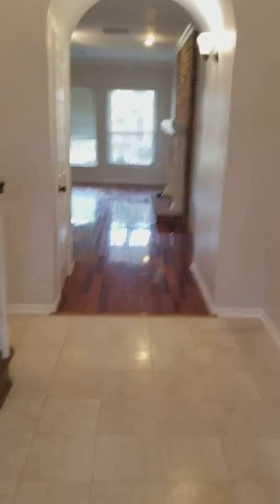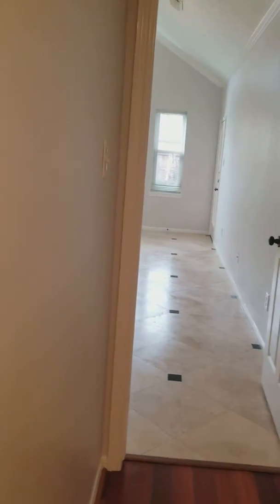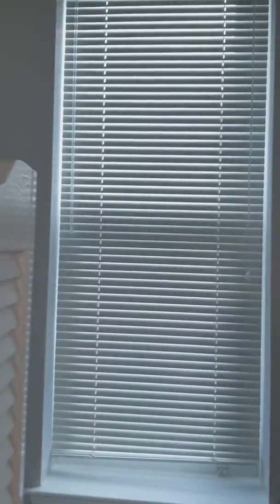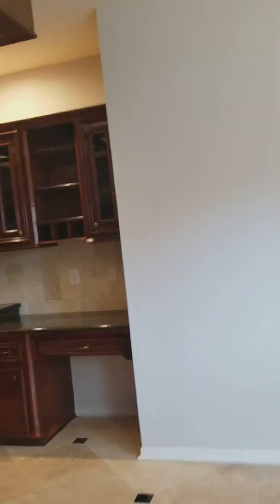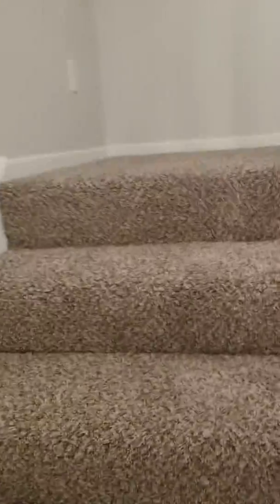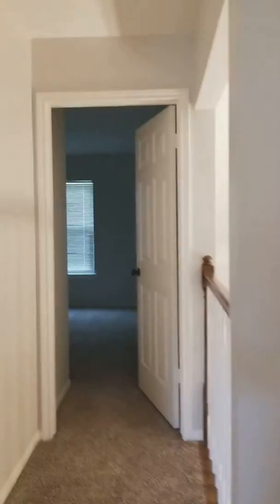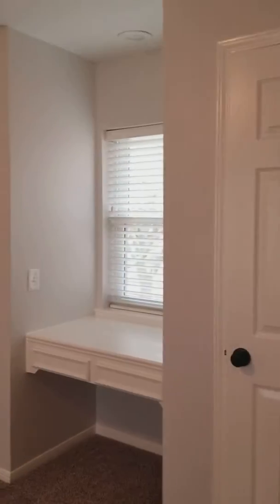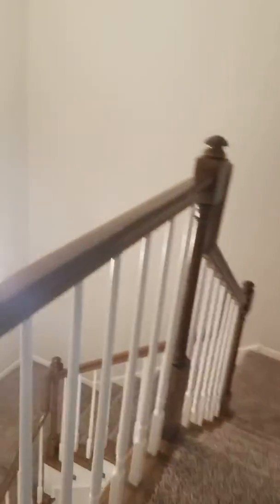4931 Laurel Hill Ct